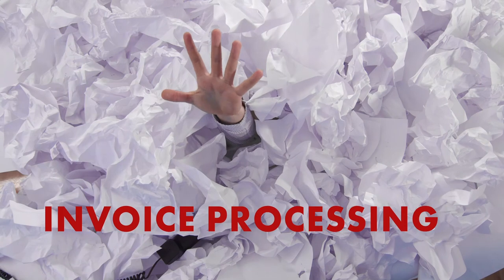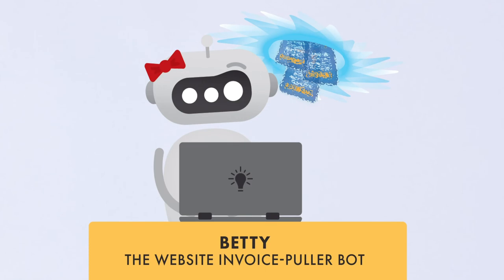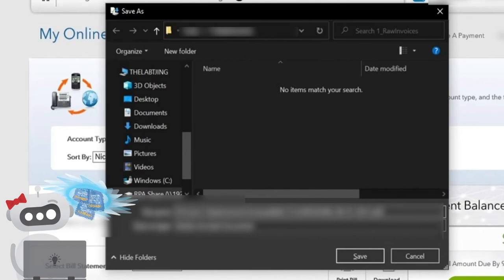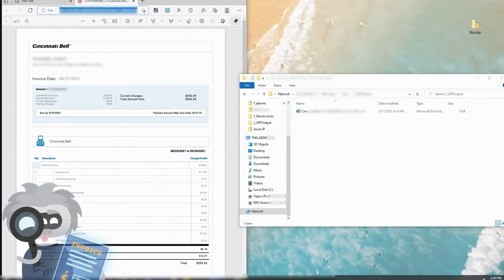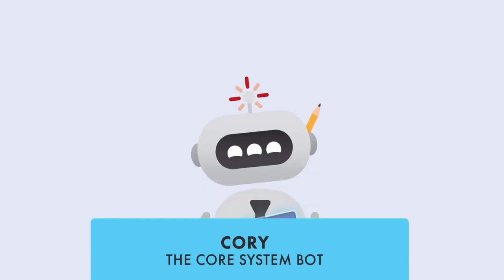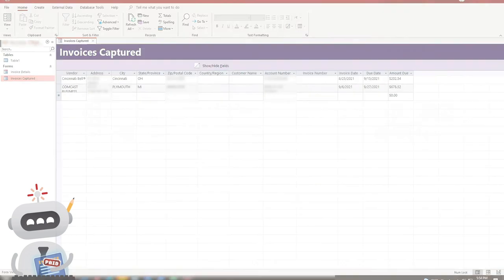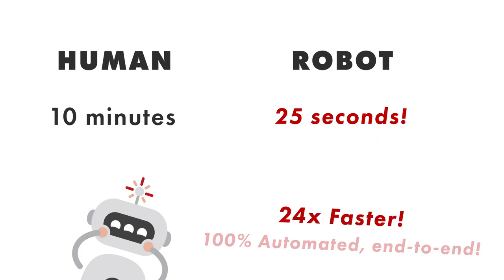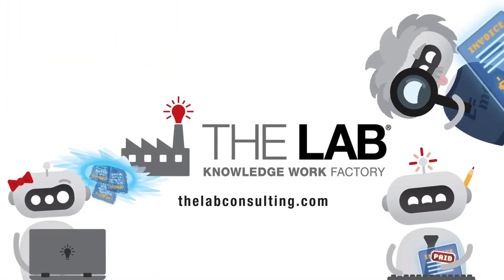The Invoice Processing Factory - 3 Bot Team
No matter your industry, how many invoices you process, or what systems you use, you can slash time and eliminate errors... with RPA bots!

Watch our 3 bot team:
1. Betty, the Invoice-Puller Bot. As her name implies, she’s the first one in the queue. She’s got a whole “keychain” of user names and passwords, one set for each vendor portal she’ll need to navigate.

2. Albert, The Invoice Reading Bot. We’ve named him Albert after the famous physicist, because he’s pretty brilliant. He takes all the invoices that Betty had pulled and reads them.

3. Cory, the Core-System Bot. He takes the data from Albert’s Excel sheet, and loads it into the core Accounts Payable system. In fact, he can load this information into any type of system…ERPs, General Ledgers, Accounting Systems, you name it.

Processing invoices requires a lot of work from a lot of people... if you can even find them these days! End that headache—and cost—forever with invoice-processing bots from The Lab. No matter how big, or how small, your company, these will pay for themselves in short order!

To learn more about what Robotic Process Automation (RPA) is and what it can do for your business, check out our article